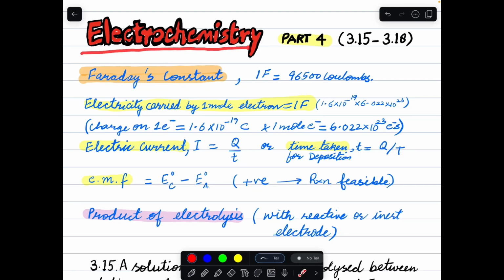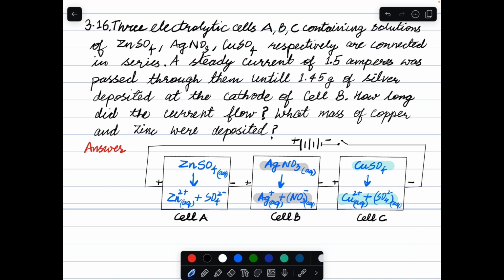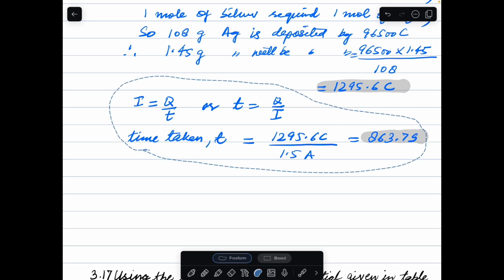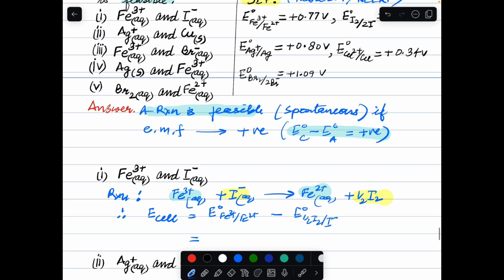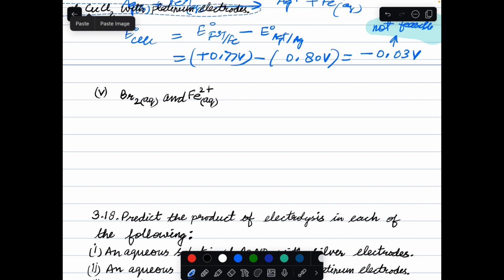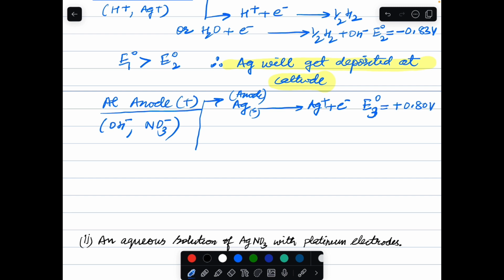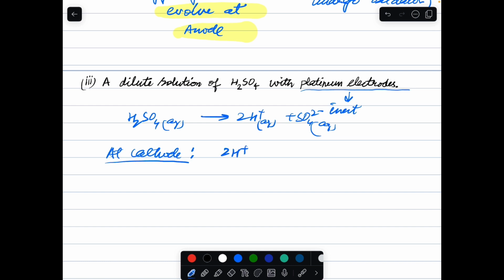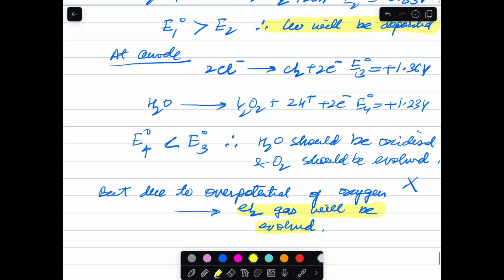GRADE 12 CHEMISTRY Electrochemistry NCERT SOLUTIONS 3.15 TO 3.18